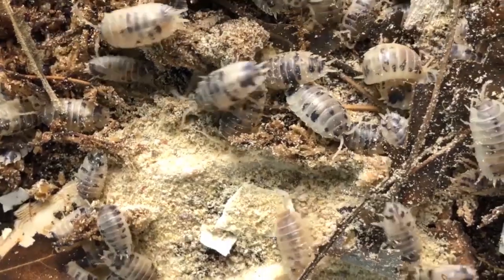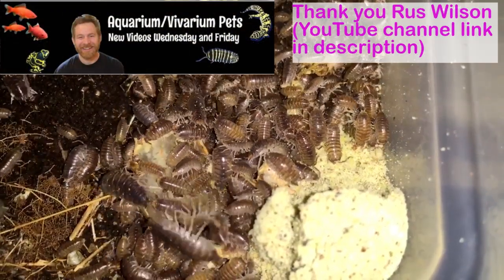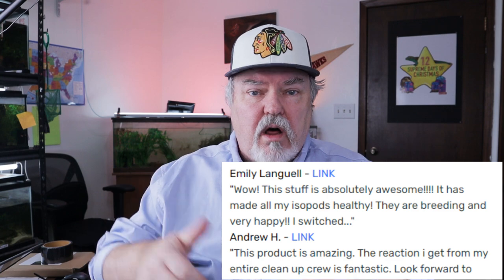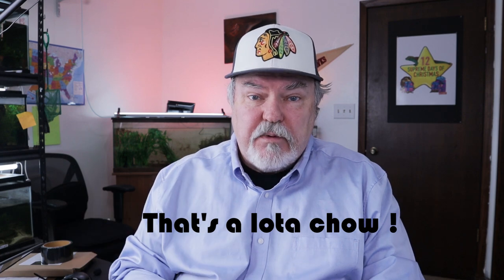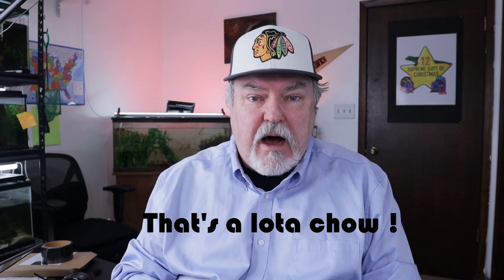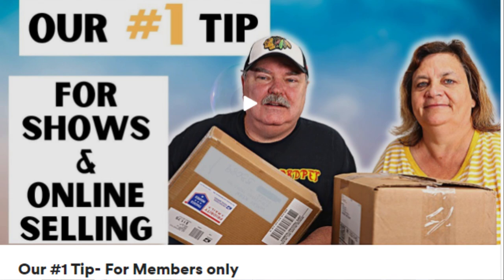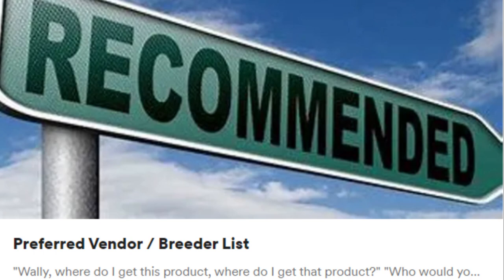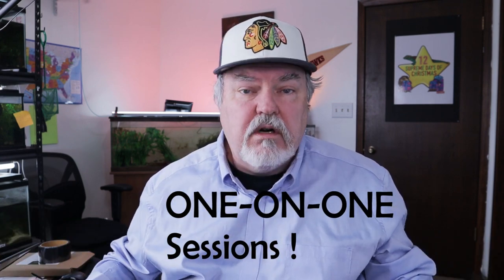BIG Announcement Supreme Isopod Chow | NEW FOODS!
We're moving forward with the Supreme Isopod Chow in so many ways.

So many changes, and many that will offer YOU a great opportunity to be a part of this venture.  Don't miss this video.

And, watch to the end to find out what the giveaway is all about.

Become a S.I.C. Distributor